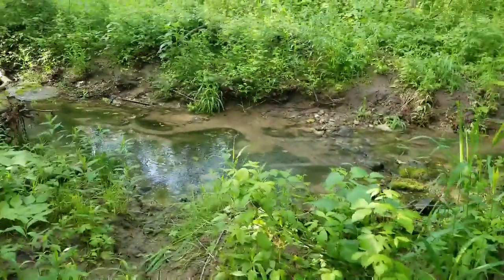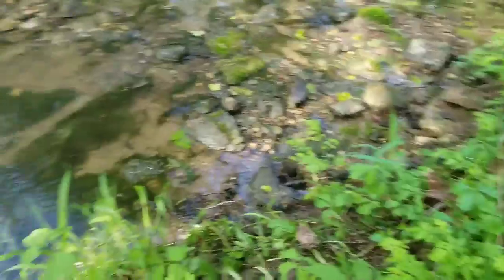Minnow trap fishen 🕸🐟